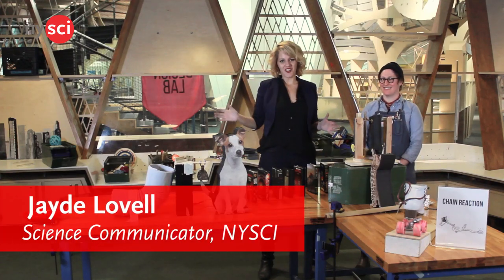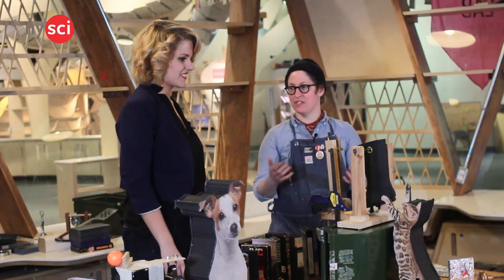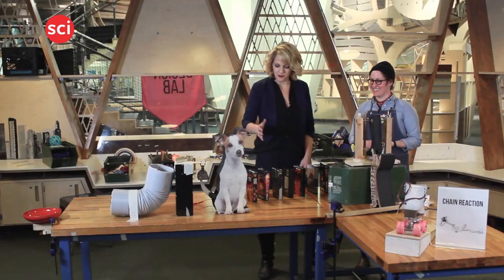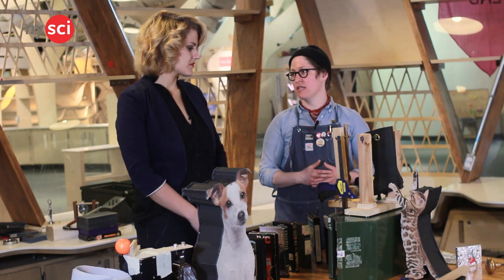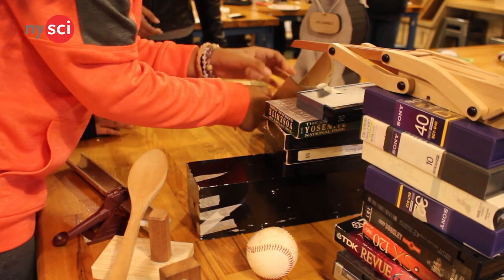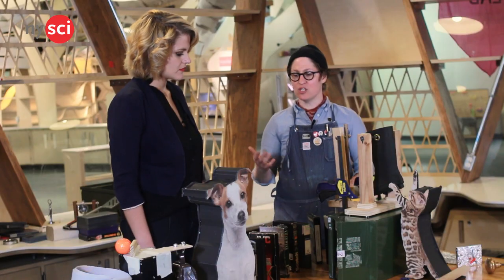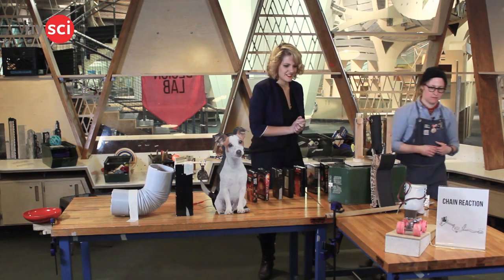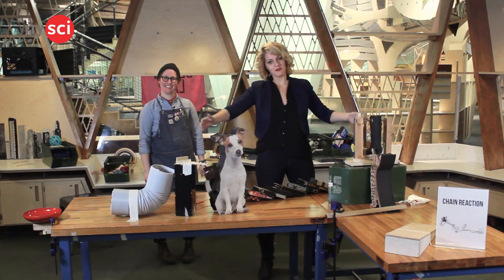Come Build Your Own Rube Goldberg Machine in Design Lab at NYSCI!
Today in the Design Lab, Dana Schloss, Director of Exhibit Experiences, talks about creating a Rube Goldberg Machine to our Science Communicator, Jayde Lovell. Dana explains the creativity, collaboration and complexity behind building a Rube Goldberg Machine. She also presents her very own Rube Goldberg Machine out of regular objects to inspire one that you could even make in your living room!

If you could only use one object to make your own chain reaction, what would you use?

Talent: Dana Schloss, Jayde Lovell
Producer & Director: Rebecca Gill
Camera: Kevin Cunningham, Rebecca Gill
Audio: Kevin Cunningham, Tenzin
Editor: Tenzin

This video was produced by Explainer TV, NYSCI's science communication youth development program.